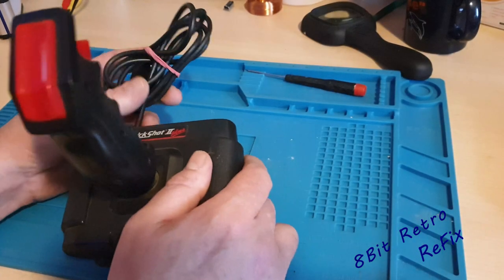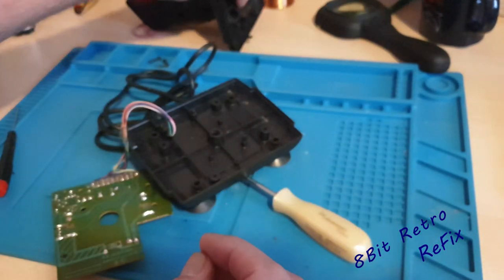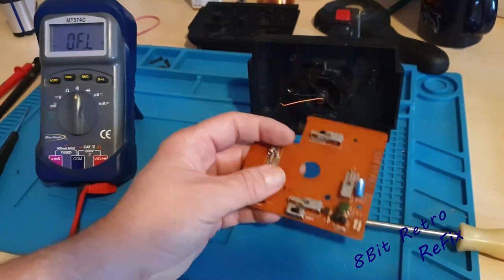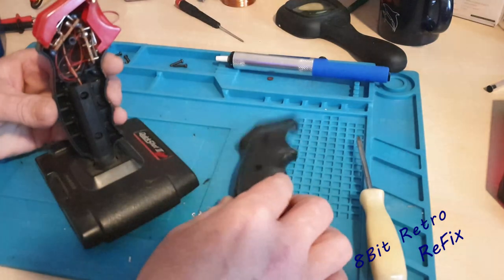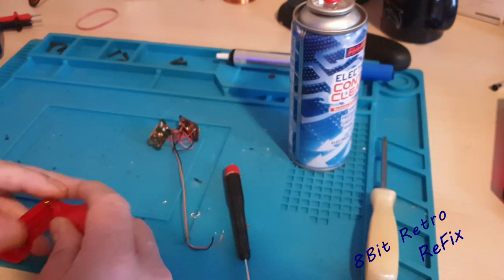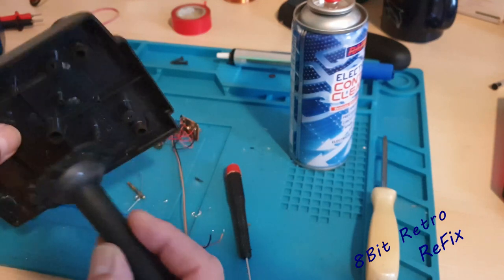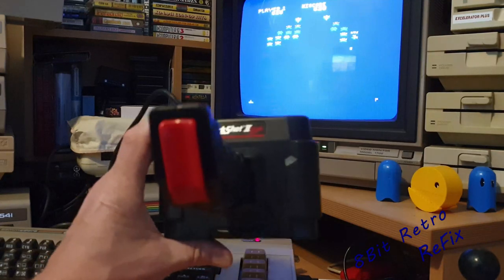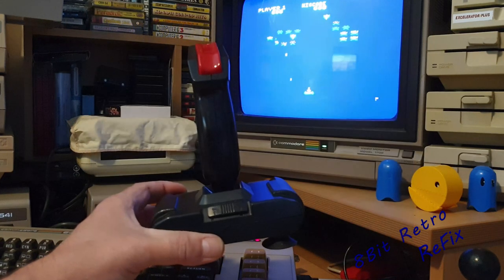How To Repair & Restore A QuickShot II Plus & Joystick Gave Away Winner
Winner of the JoyStick give away .. ( Restore & Repair )
and up and coming items in the future videos

If you wish to help the channel please use the link to donate